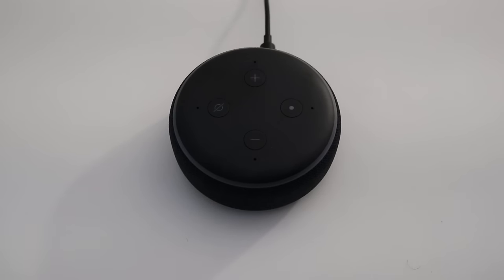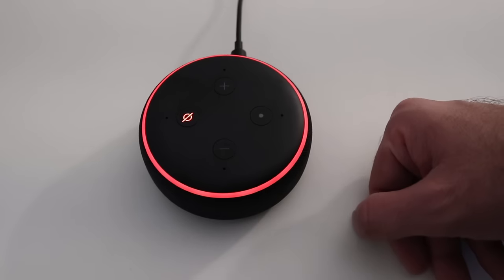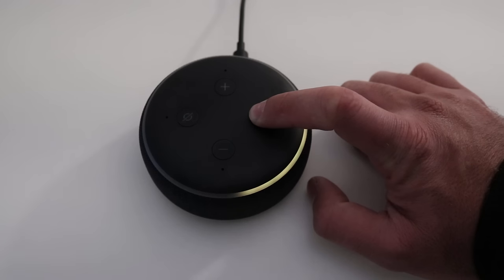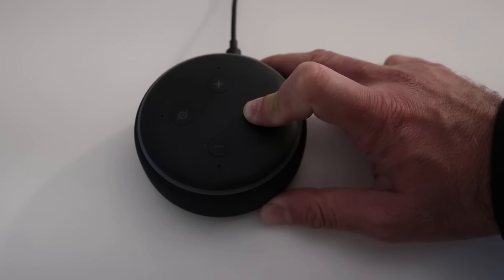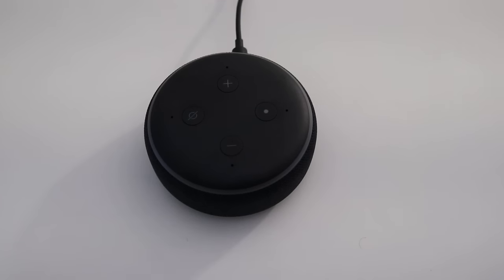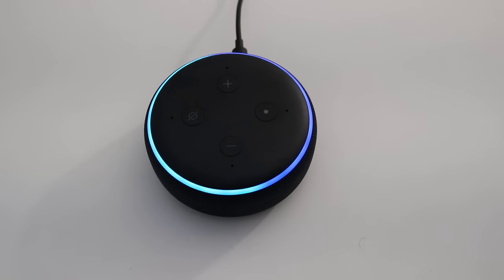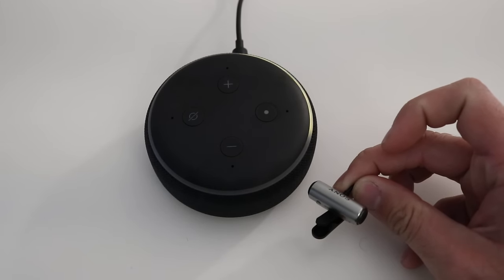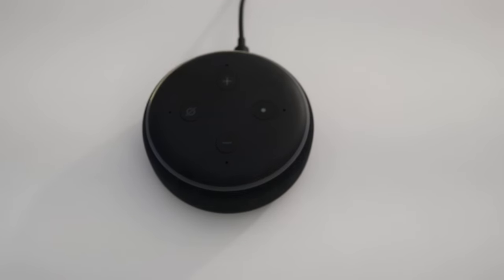How To Reset Echo Dot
We teach you how to reset echo dot. If you are having issues with your echo dot, gotten a new wifi router resetting your echo for can  sometimes fix the issues.

Or if you are giving away your echo dot or moving to a new house it's important to know how to reset your echo dot so you can clear the information you have on the device below you give it away.

There are 4 buttons on the echo dot, the + volume button, - volume button, mute button, and the action button. To reset the Echo Dot you need to press and hold the "action" button for 30+ seconds until the yellow light comes on the echo dot and it goes through its light sequence and you have confirmed that the echo dot has been reset.

once the echo dot is reset it will start back up with a blue light and announce via voice that it is ready for set up.